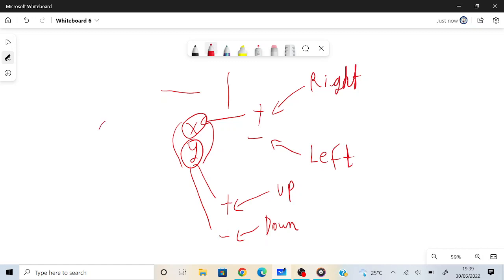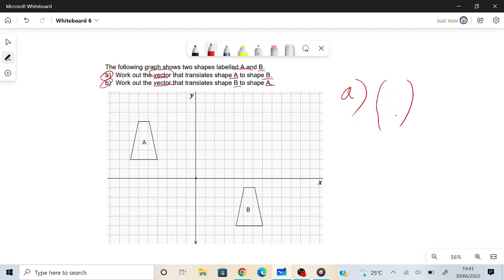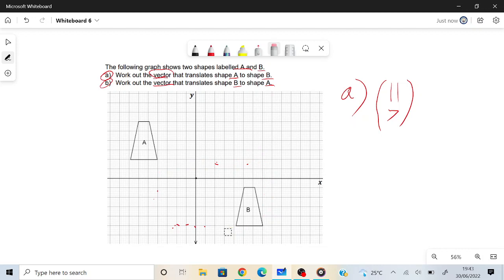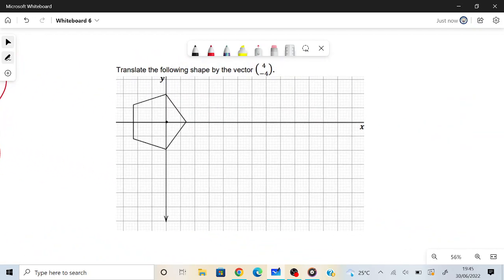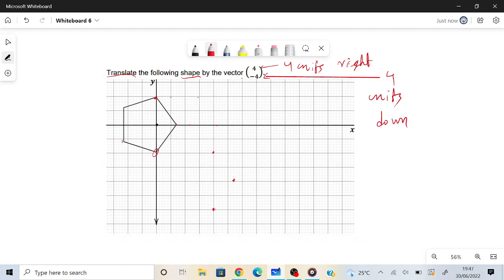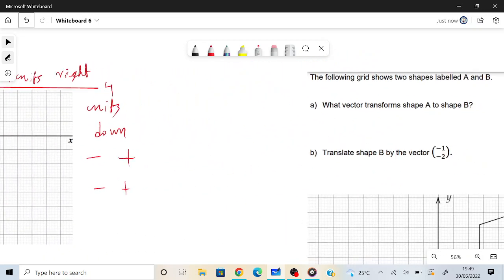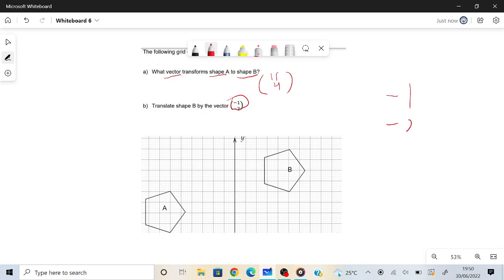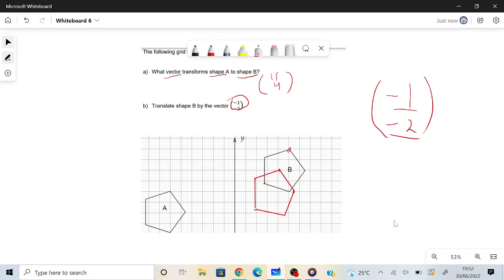Translation of a Shape on a Co-ordinate axes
Watch this video and CRACK translation of a shape on a co-ordinate axes